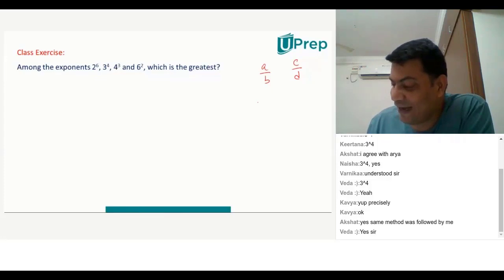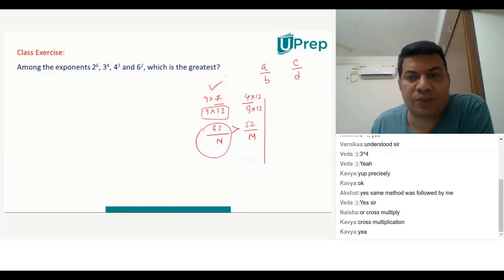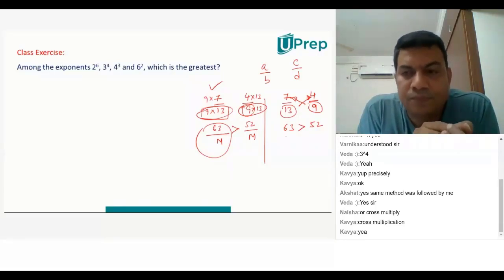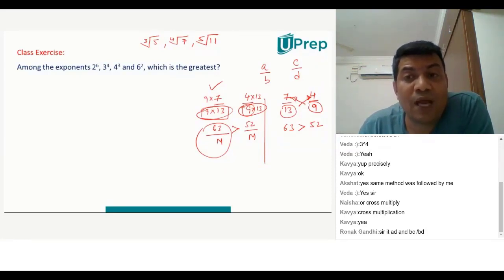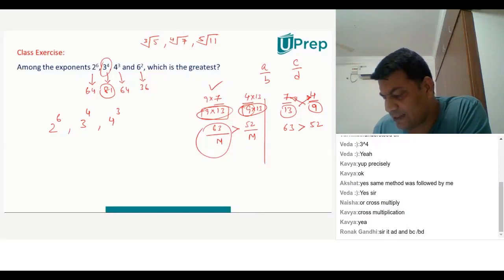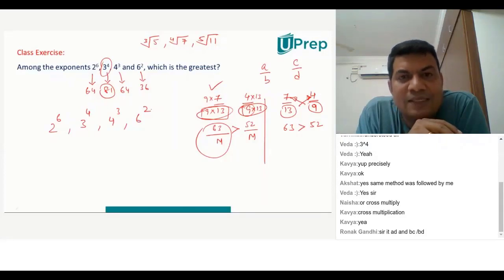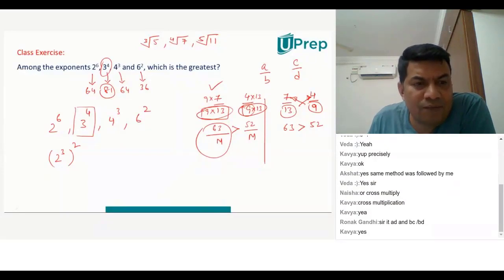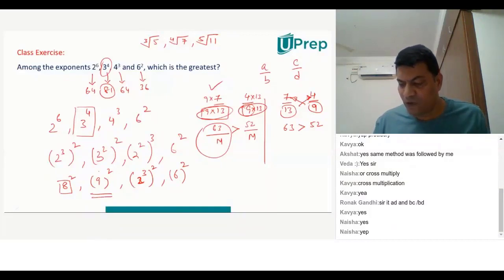Example 1 | Exponents and Powers | Maths | Class 8 | UPrep | IIT JEE/NEET/NTSE/NSO